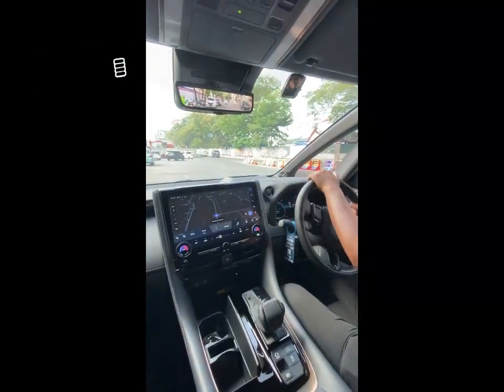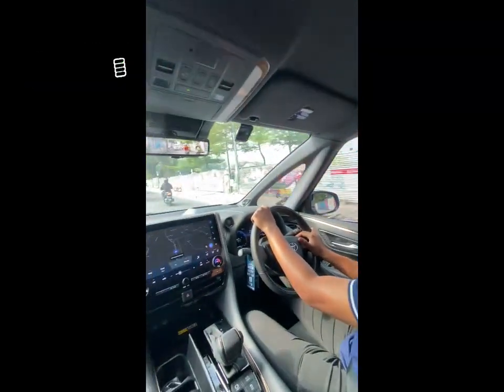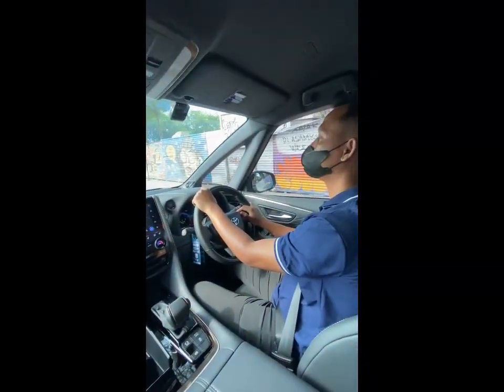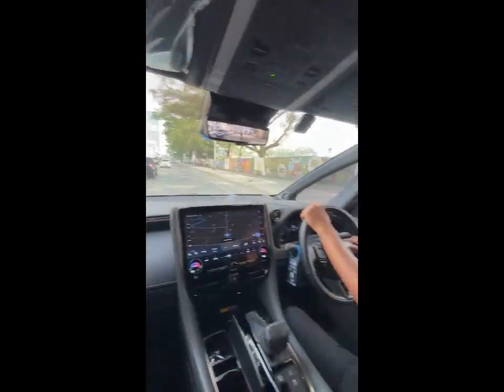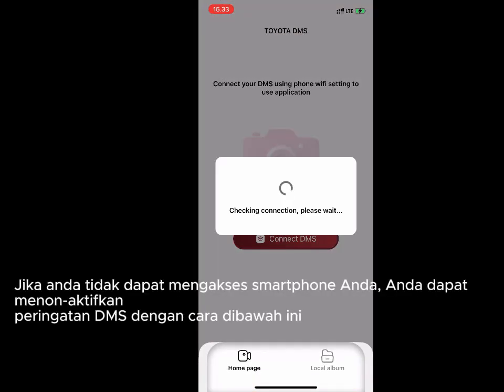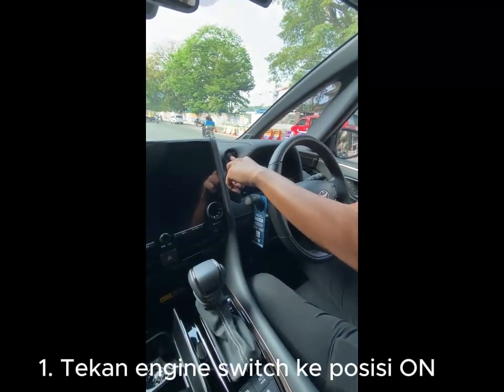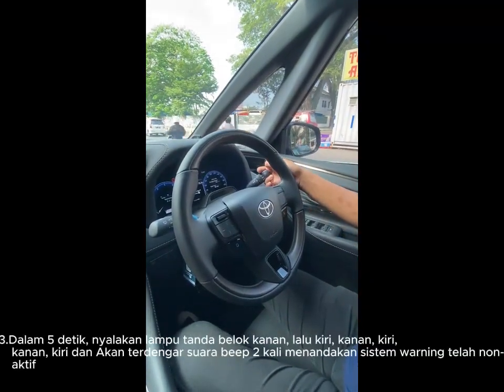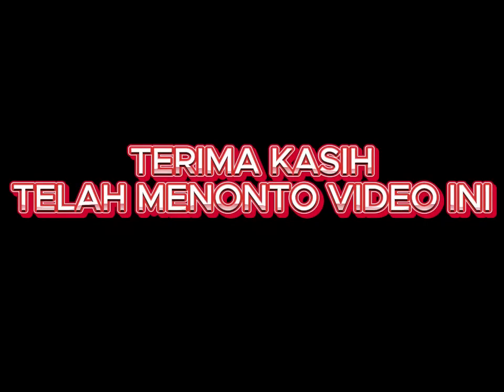DMS (Driver Monitoring System) Alphard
PENGENALAN
• Driver Monitoring System (DMS) terdiri dari kamera yang terletak pada cover
roda kemudi dan dapat memonitor pengemudi untuk membantu memperingatkan
pengemudi.
• Sistem dapat memantau kondisi pengemudi seperti kondisi mengantuk, menguap,
perhatian teralihkan, memakai ponsel, serta merokok.
• Sistem akan memperingatkan pengemudi akan kondisi tersebut dan
membantu memahami kondisi dalam sedang mengemudi.
FUNGSI
Driver Monitoring System (DMS) di desain untuk dapat membantu
memperingatkan pengemudi ketika kondisi pengemudi tidak kondusif atau
tidak aman untuk berkendara. Kondisi seperti mengantuk, menguap, perhatian
teralihkan, menggunakan ponsel, atau merokok dapat menggangu
konsentrasi ketika berkendara dan oleh karena itu tidak dianjurkan. Driver
Monitoring System (DMS) akan mengeluarkan peringatan verbal melalui speaker
ketika kondisi diatas terdeteksi.
Sistem mulai bekerja saat kondisi engine switch ON
PENGOPERASIAN DRIVER MONITORING SYSTEM
(PENGOPERASIAN OTOMATIS)
Sebelum mulai berkendara dan menggunakan Driver Monitoring System
(DMS), mohon untuk menyesuaikan posisi duduk terlebih dahulu, lalu sesuaikan
posisi roda kemudi agar posisi berkendara nyaman.
Fungsi Deskripsi Peringatan
Deteksi Mengantuk Ketika pengendara menutup mata
dan terbaca oleh kamera.
Kecepatan kendaraan diatas 5
km/jam
“Anda terdeteksi
mengantuk”
Menguap Ketika pengendara menguap dan
mulut terbaca oleh kamera
“Mohon beristirahat
terlebih dahulu”
Perhatian teralihkan Ketika pengendara melihat ke
kiri/kanan secara lama, dan
kecepatan kendaraan diatas
20km/jam
“Mohon perhatikan jalan”
Menggunakan
Ponsel
Ketika pengendaran
menggunakan ponsel, terbaca
oleh kamera, dan kecepatan
diatas 20km/jam
“Mohon tidak
menggunakan ponsel”
Merokok Ketika pengendara merokok,
terbaca oleh kamera, dan
kecepatan diatas 20km/jam.
“Mohon tidak merokok
PERINGATAN PERHATIAN TERALIHKAN
Fitur peringatan perhatian teralihkan akan aktif dalam berbagai tingkatan.
1. Ketika kecepatan kendaraan diatas 20km/jam dan dibawah 40km/jam,
Pengendara dapat melihat ke kiri/kanan selama 3 detik sebelum peringatan
diberikan oleh Driver Monitoring System (DMS).
2. Ketika kecepatan kendaraan diatas 40km/jam dan dibawah 60km/jam,
pengendara dapat melihat ke kiri/kanan selama 2 detik sebelum peringatan
3. Ketika kecepatan kendaraan diatas 60km/jam dan dibawah 80km/jam,
pengendara dapat melihat ke kiri/kanan selama 1 detik sebelum peringatan
4. Ketika kecepatan kendaraan diatas 80km/jam, di saat pengendara melihat ke
kiri/kanan, peringatan akan diberikan oleh Driver Monitoring System (DMS).
Fitur peringatan perhatian teralihkan akan tidak aktif ketika salah satu dari kondisi
dibawah ini terpenuhi.
1. Kecepatan dibawah 20 km/jam.
2. Indikator lampu tanda belok (Kiri/Kanan) dinyalakan
3. Tuas transmisi dalam posisi R (Mundur).
Dalam Kondisi dibawah ini, sistem tidak dapat bekerja sempurna.
1. Pengemudi menggunakan kacamata
2. Pengemudi menggunakan kacamata hitam
3. Pengemudi menggunakan aksesoris kepala yang dapat menghalangi wajah &
mulut seperti jaket hoodie, topi, kerudung, masker.
4. Posisi wajah tidak tertangkap oleh kamera Driver Monitoring System
(DMS) dikarenakan posisi duduk tidak sesuai.
PERHATIAN !
Driver Monitoring System (DMS) hanya berfungsi untuk membantu
memberi peringatan kepada pengemudi ketika berkendara. Tetap
utamakan pandangan langsung dan tata cara mengemudi yang benar.
Pastikan jalur aman ketika mengemudi mundur.

PENGGUNAKAN APLIKASI SMARTPHONE TOYOTA DMS
Driver Monitoring System (DMS) dilengkapi dengan aplikasi smartphone yang
dapat membantu menggunakan Driver Monitoring System (DMS) secara
maksimal. Aplikasi Smartphone Toyota DMS dapat diunduh di Google Play
Store untuk smartphone dengan Android OS, dan dapat diunduh di App store
untuk smartphone dengan Apple iOS.
Dengan aplikasi smartphone Toyota DMS, pengendara dapat mengontrol
volume suara peringatan, memilih bahasa peringatan (Bahasa Indonesia ataupun
English), merekam video melalui kamera DMS, mengakses video rekaman dan
mengunduhnya kedalam smartphone.
Anda dapat menngunduh App dengan kata kunci Toyota DMS pada Apple App
Store (Untuk pengguna Apple) dan Google Play Store (Untuk pengguna
Android).